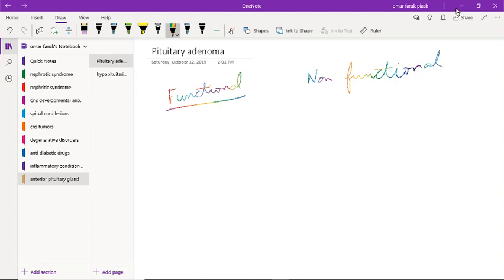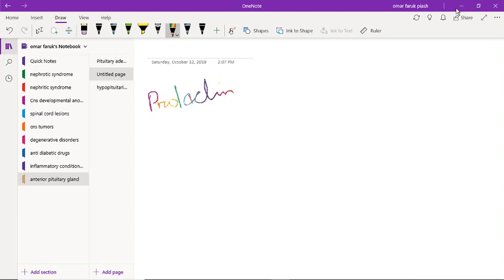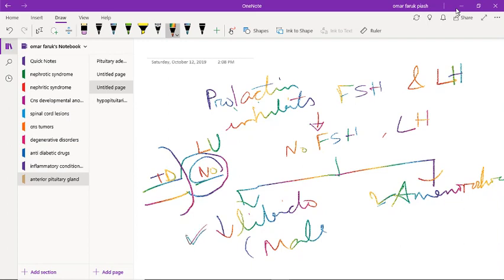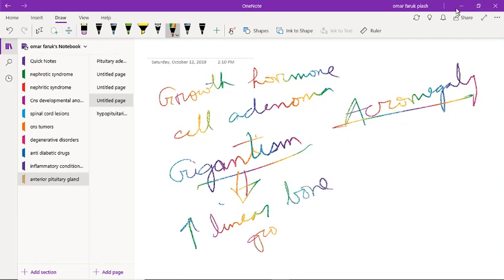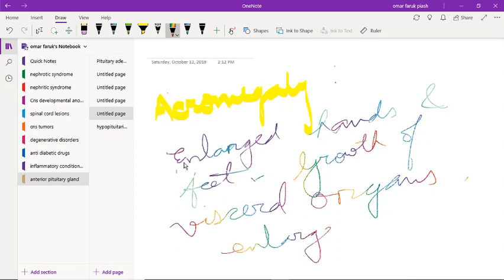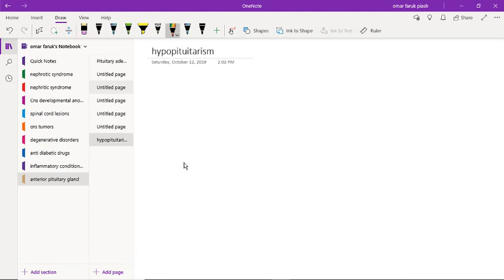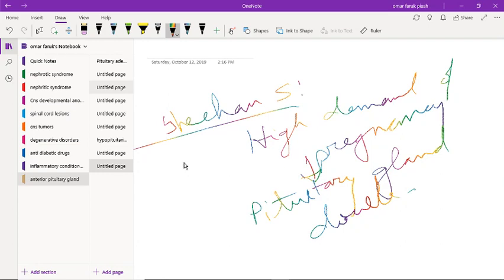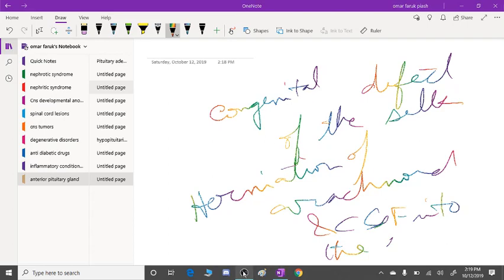anterior pituitary gland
everything is taken from pathoma